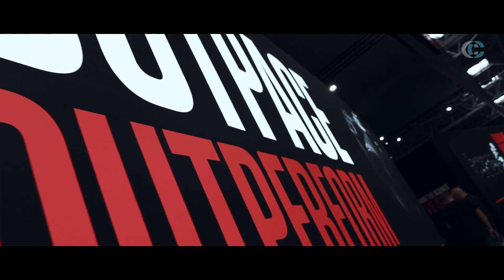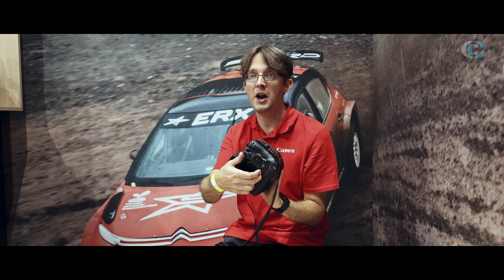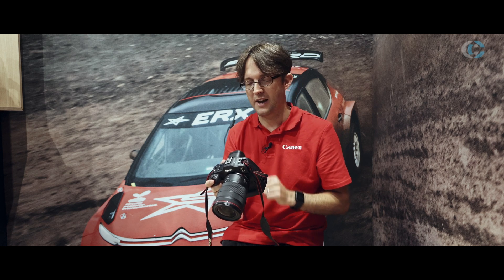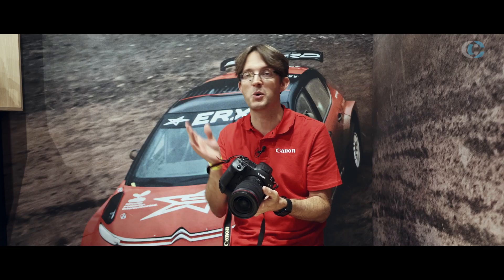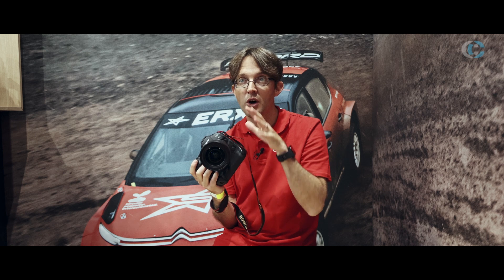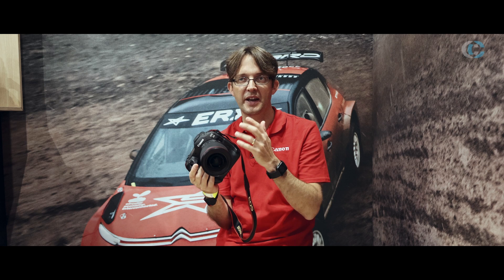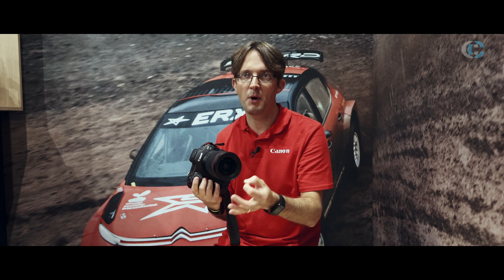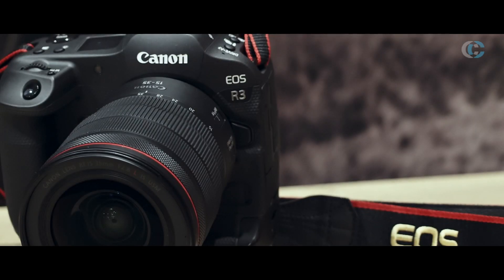Canon R3 at The Photography Show with Dave Parry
Canon tech specialist Dave Parry talks us through the Canon R3 specs whilst at the Photography Show.

Are you following us on social media?